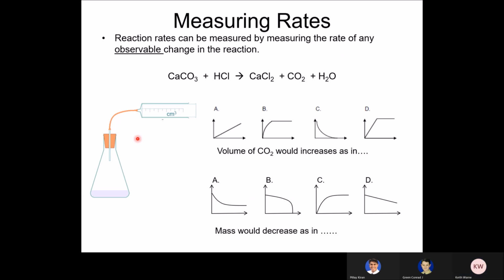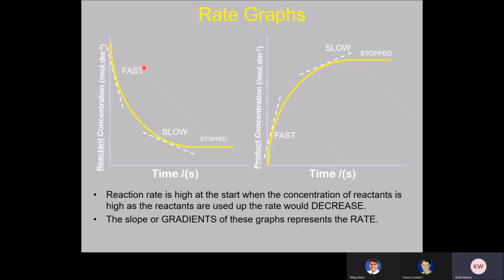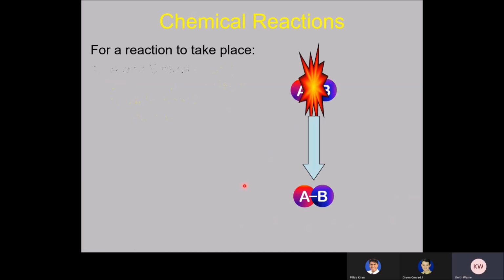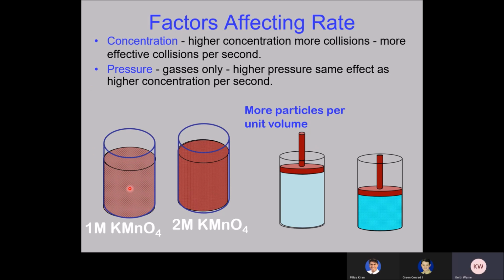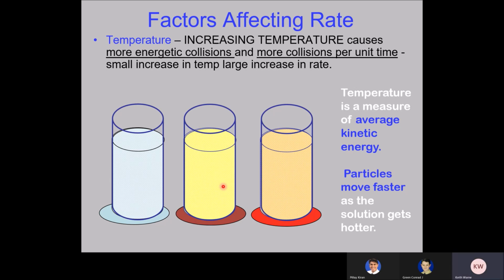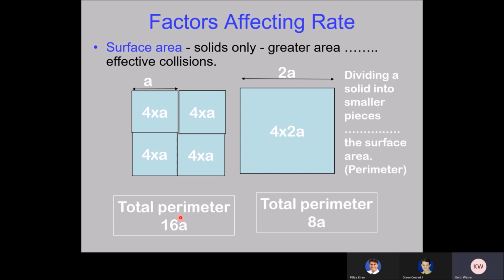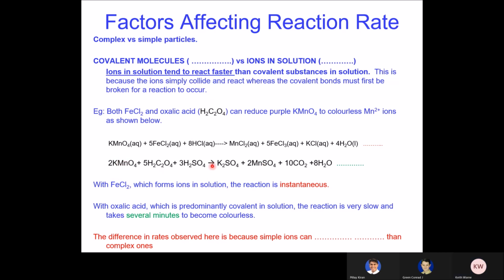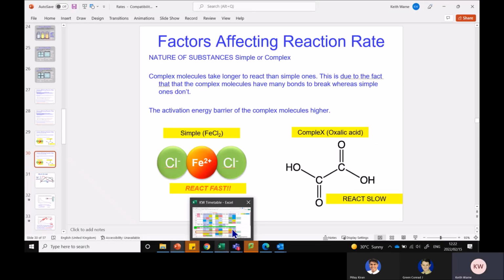Reaction Rates 2 Factors Affecting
Grade 12 Physical Science CAPS syllabus factors affecting reaction rates.